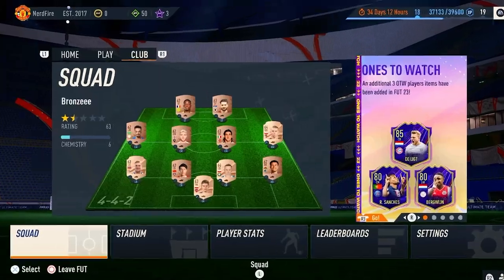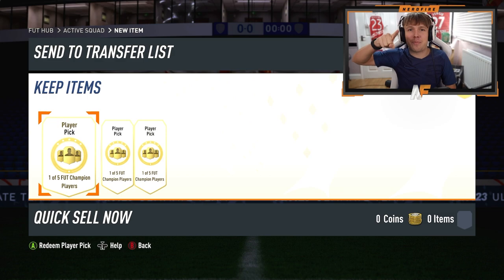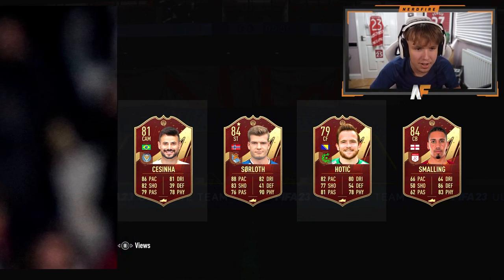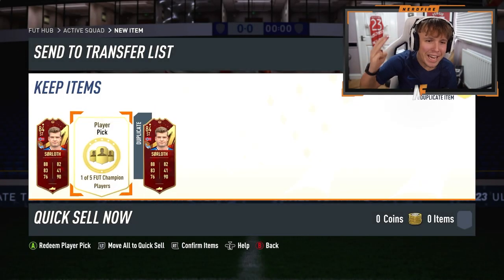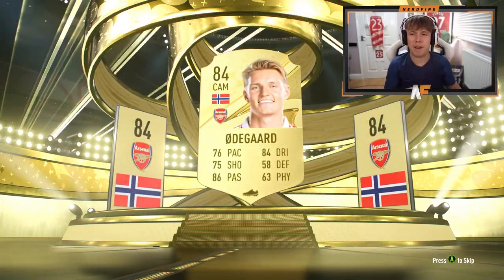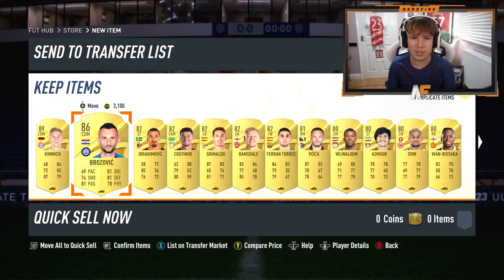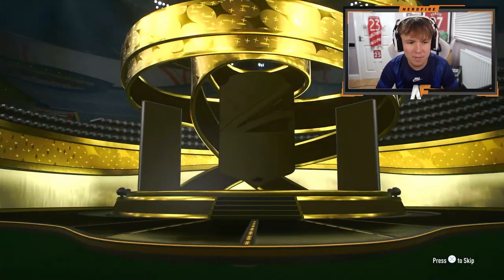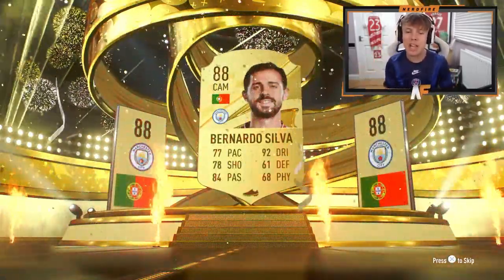Opening MY First FUT Champions Rewards in FIFA 23...